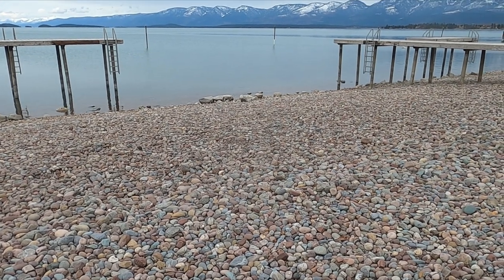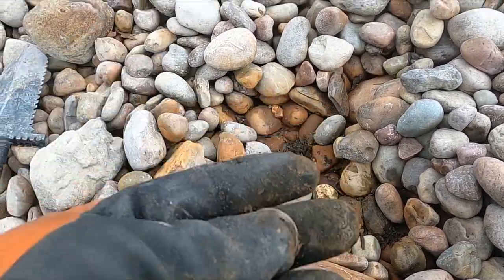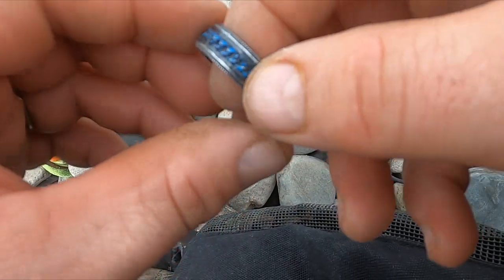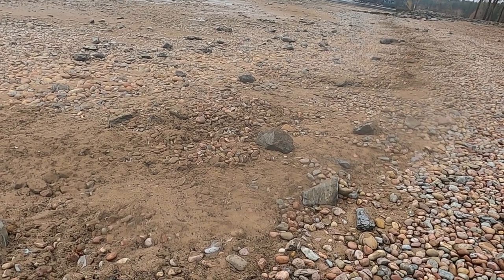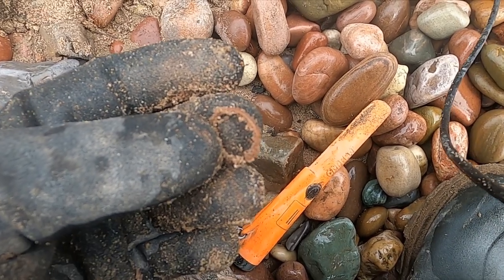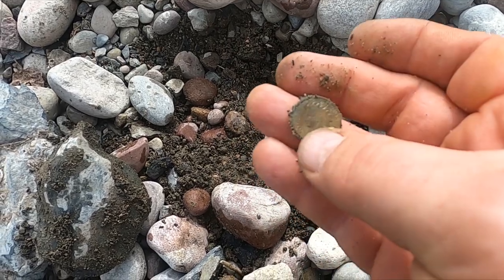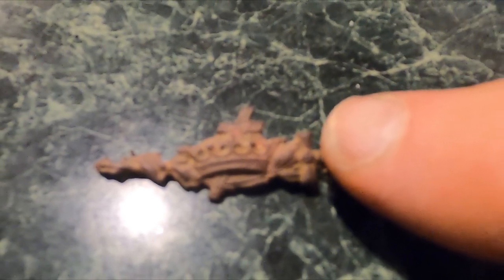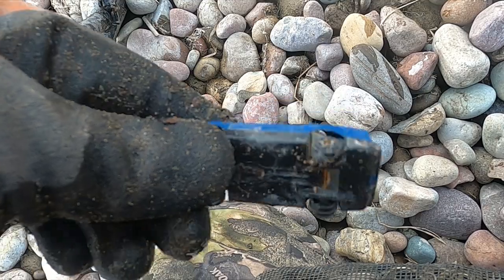Knights templar relic found metal detecting! | Ep 197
The water is still low here in Montana, so I'm metal detecting all the swimming holes.  I dig up a bunch of rings and other jewelry and out of nowhere it turns into a relic hunt.  I find a beautiful vintage Knights Templar pin sitting near an Indian head penny, old Chinese coin, late 1800s-early 1900s wedding ring and other treasure.